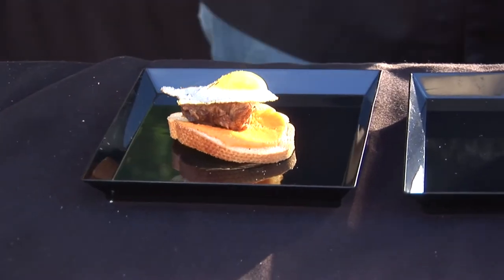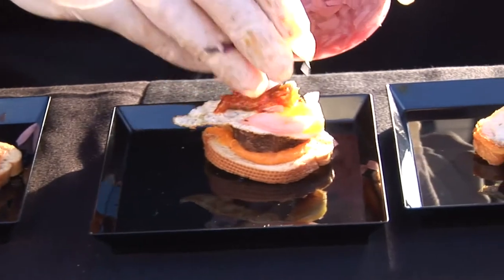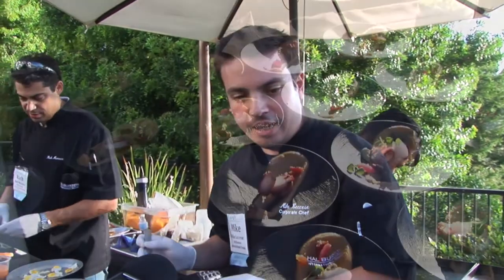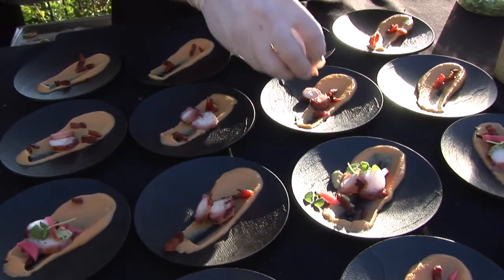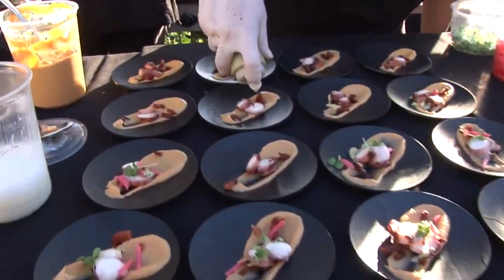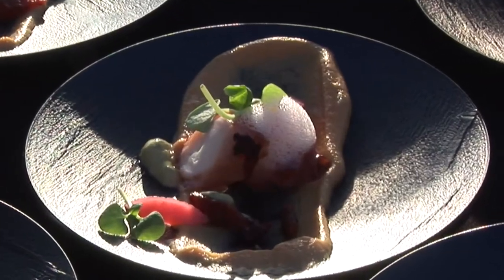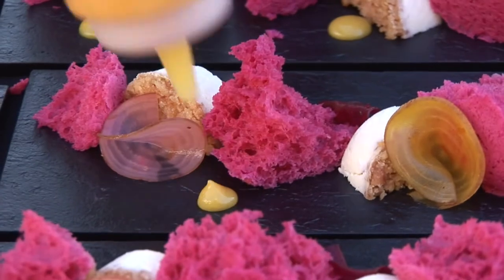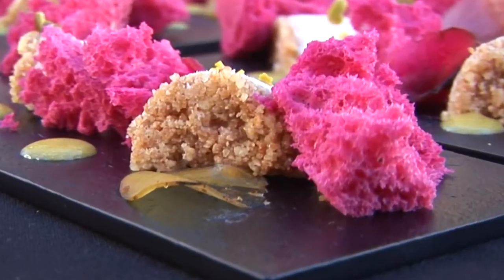Flavor Experience 2016 Takeaways Haliburton Flavor